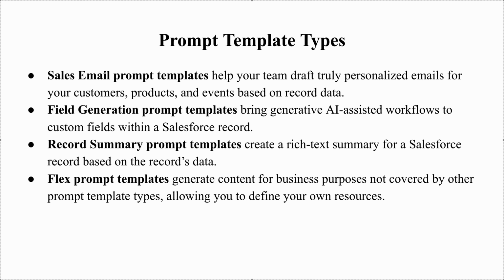Prompt and Prompt Templates | Salesforce Agentforce